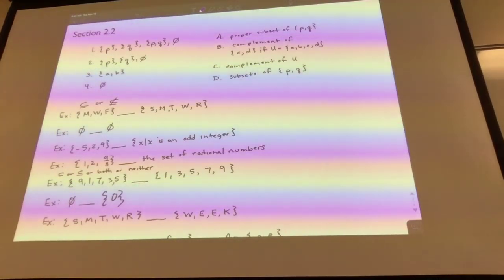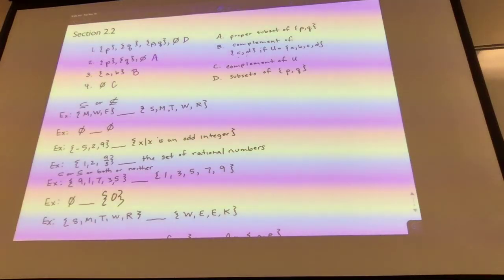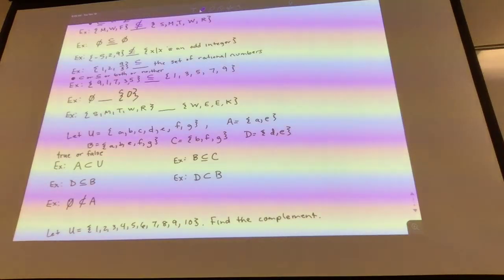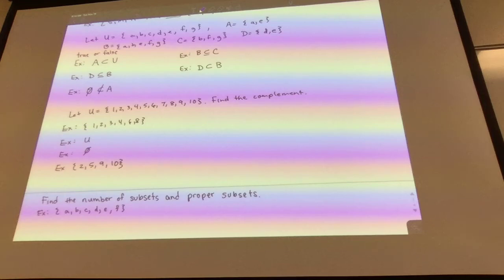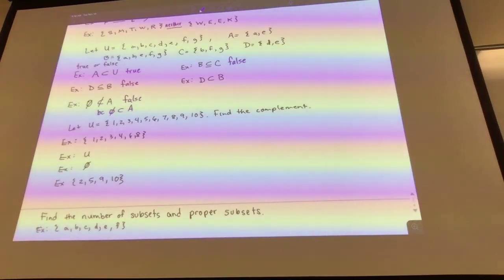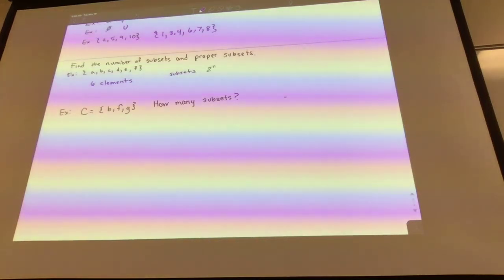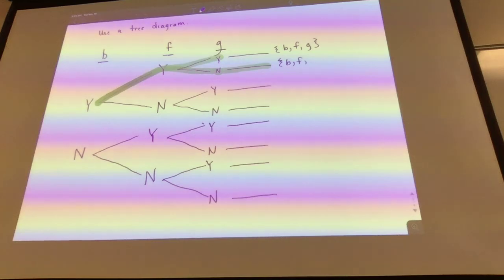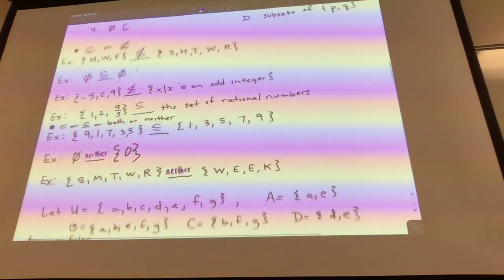Subsets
Section 2.2 Fundamentals Subsets